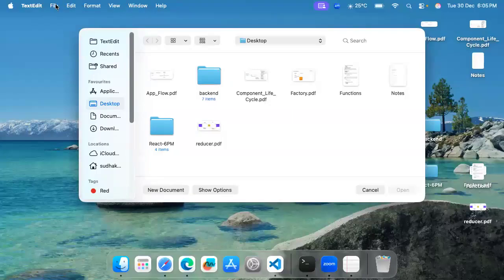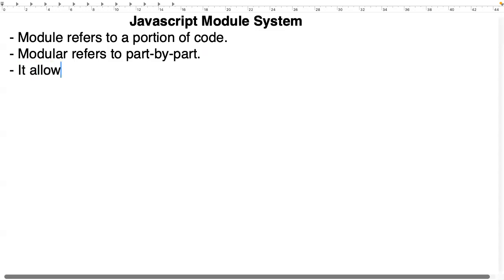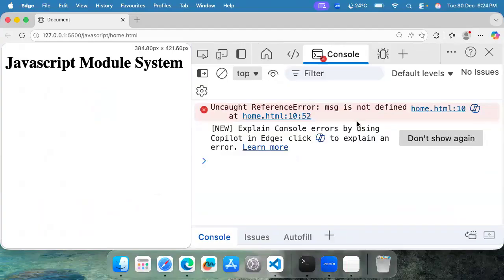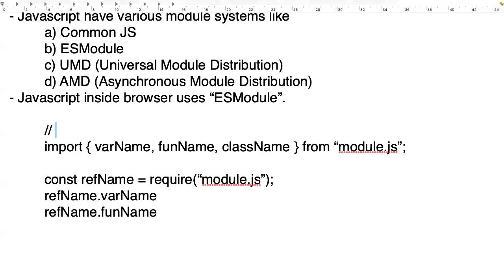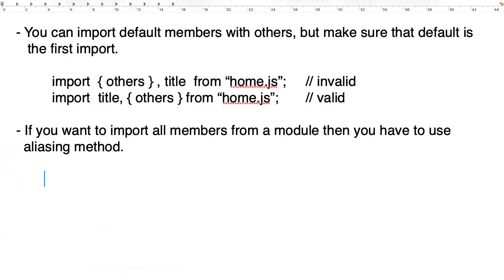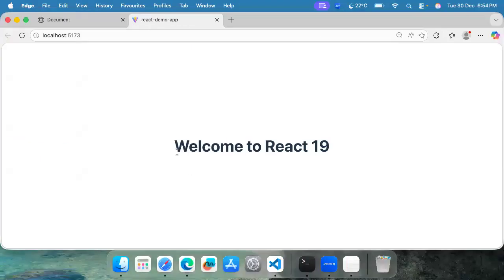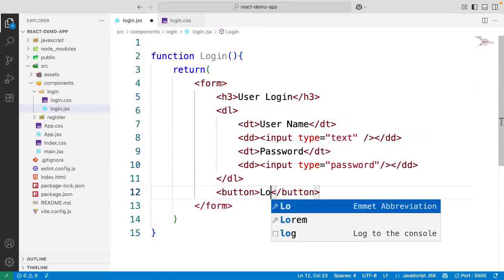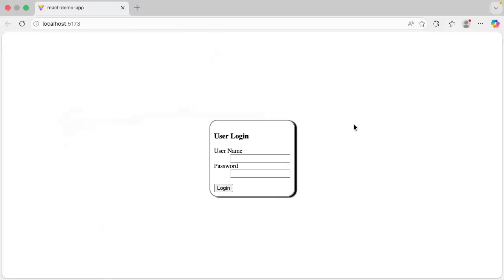React Js Mr Sudhakar Sharma Day 7